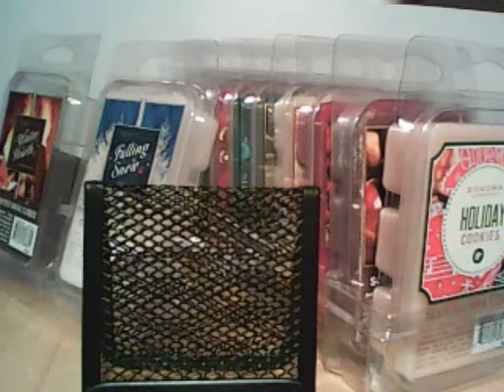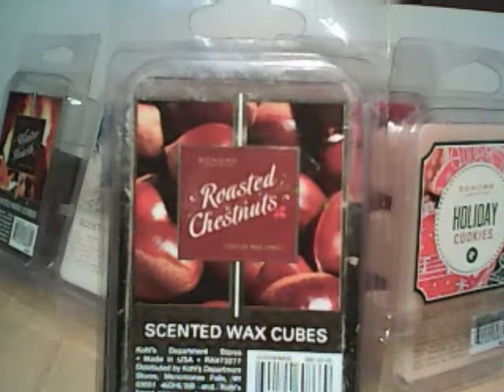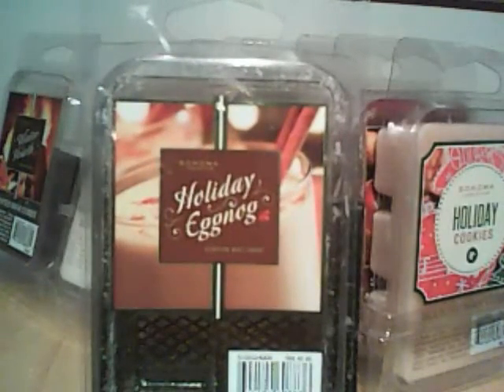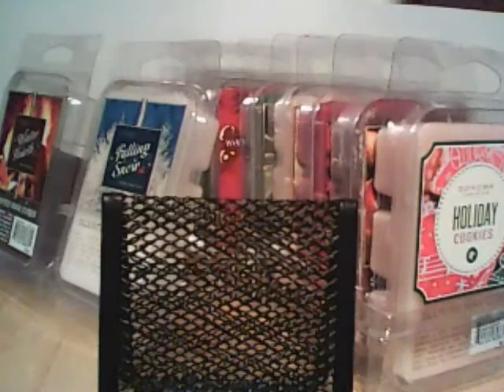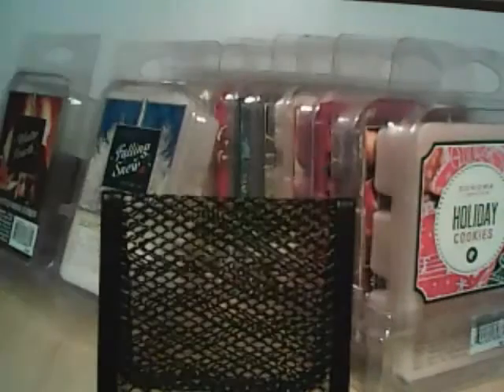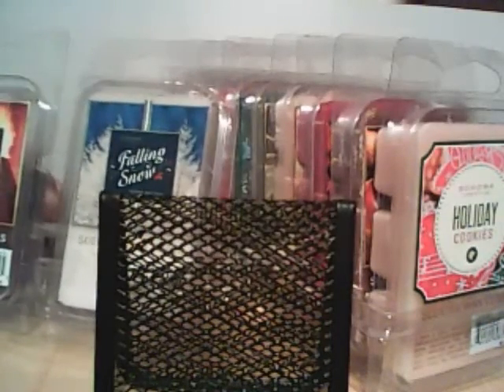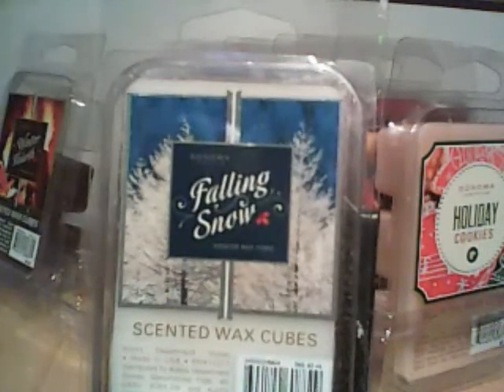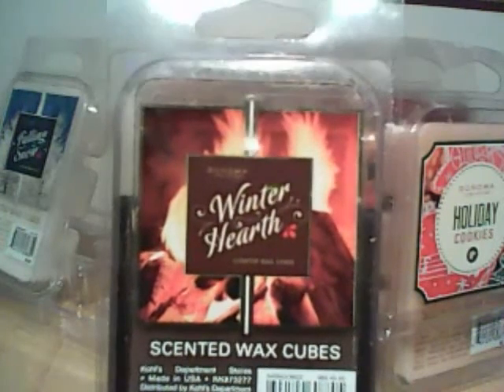SONOMA Winter Xmas Wax Melt Collection 2015 - VanScott #77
Holiday Cookies, Roasted Chesnuts, Deck the Halls, Holiday Eggnog, Mistletoe & Holly, Silver Spruce & Clove, Winterberry & Pine, Balsam Fir, Balsam & Oak, Woodland Pine, Falling Snow, & Winter Hearth.

Purchased at Kohl's for
$2.99ea
2.5oz clamshells
Hard Paraffin wax melts.

Very great variety of nice earthy holiday scents.
This collection also offers cute xmas shaped tarts in some of these more basic scents ie Deck the Halls in the shape of a Xmas tree, and Holiday Cookies in the shape of a Gingerbread man cookie.

I think the Sonoma was very creative with this collection, and I am so excited to start melting all of these.

"SMELL WELL",
Scottie.